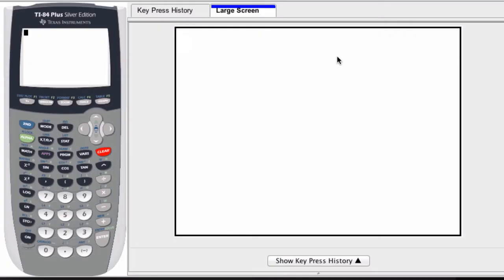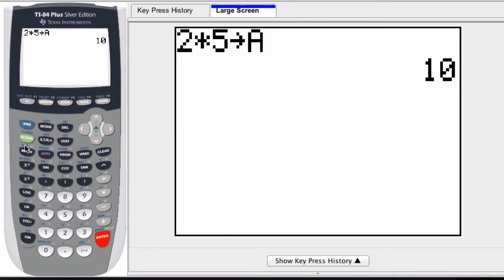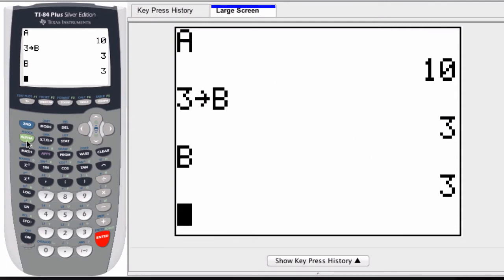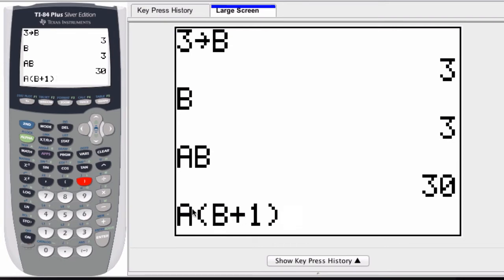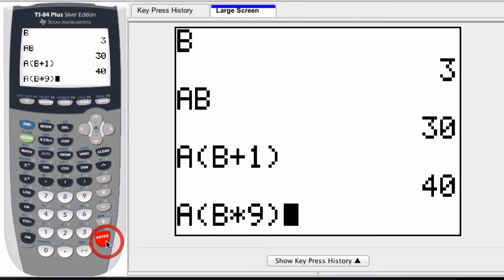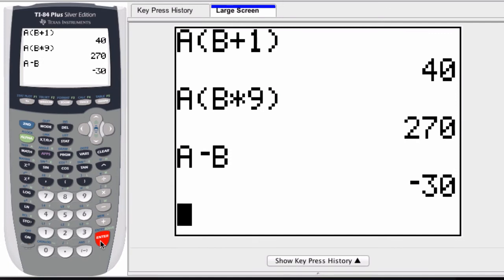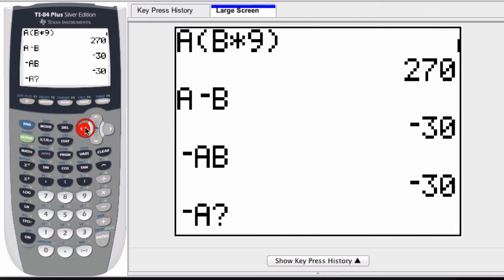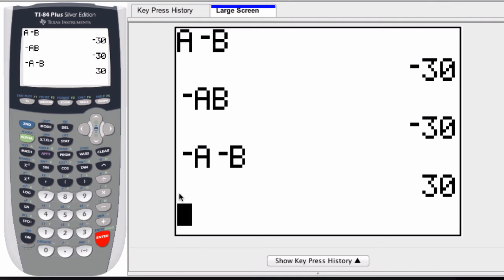Graphing Calculator - Variable and Negative Multiplication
quick overview of using variables, negations and implied multiplication on a graphing calculator